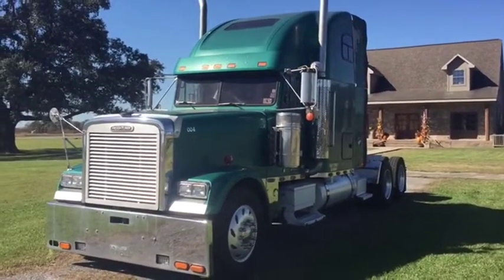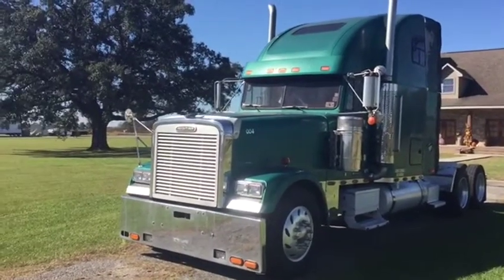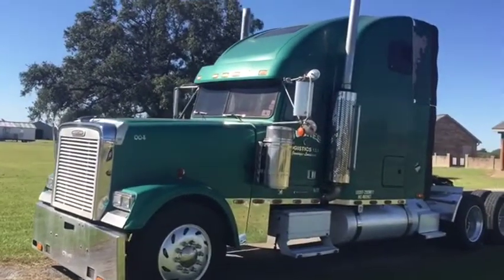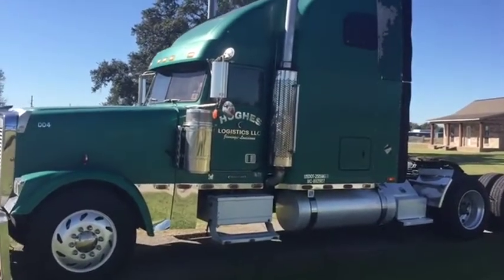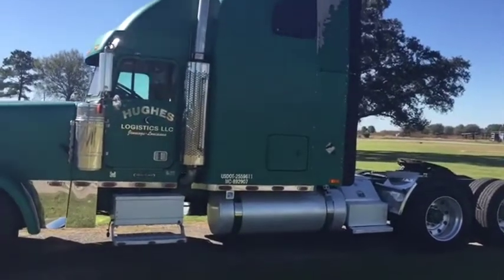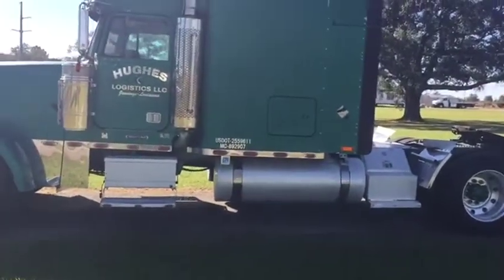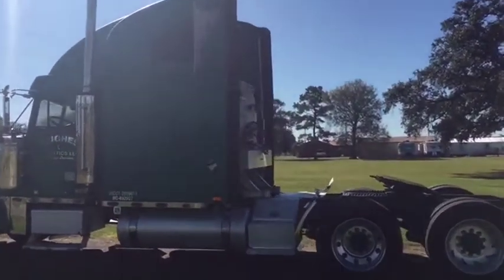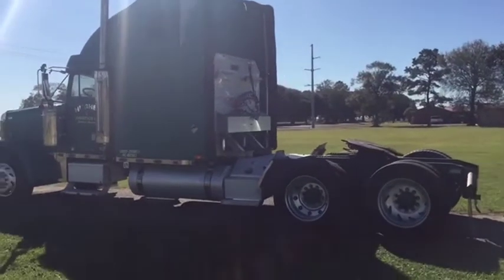1998 FREIGHTLINER FLD120 For Sale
Title: 1998 FREIGHTLINER FLD120 For Sale